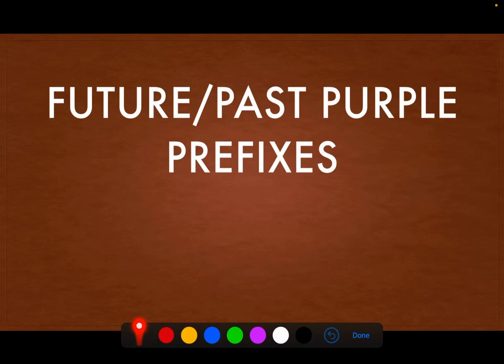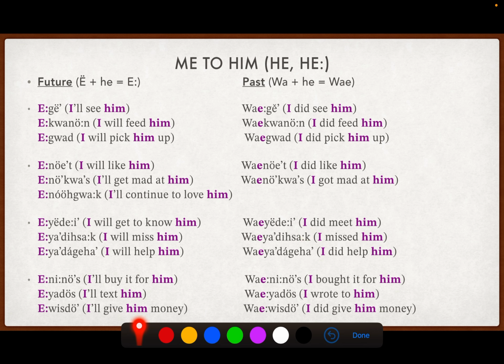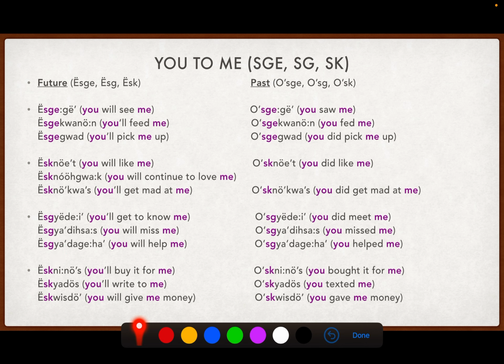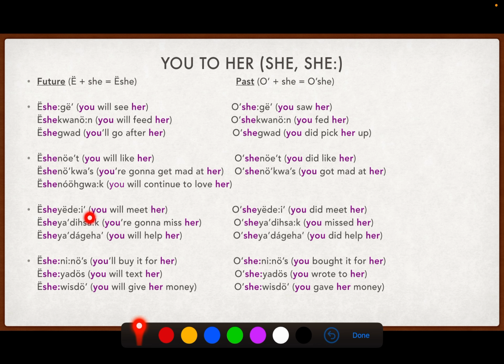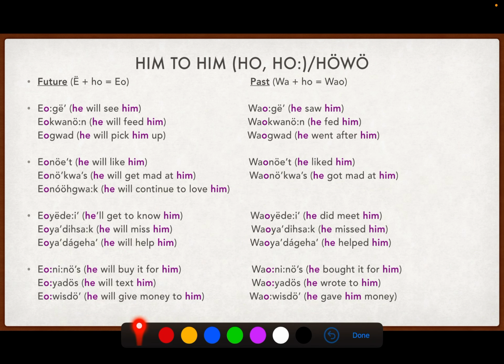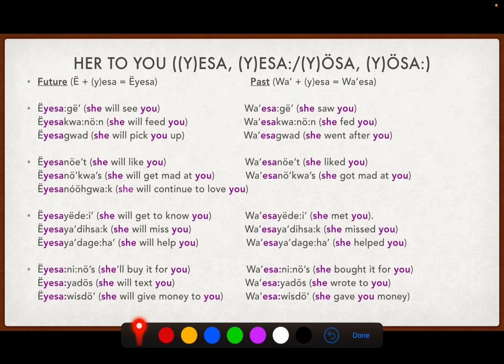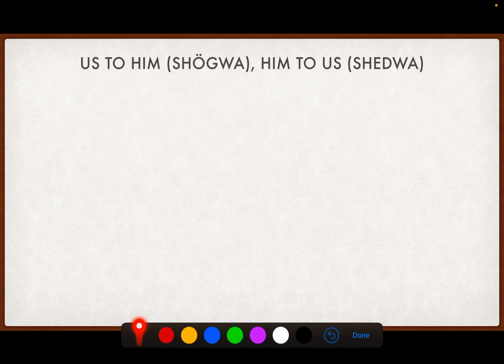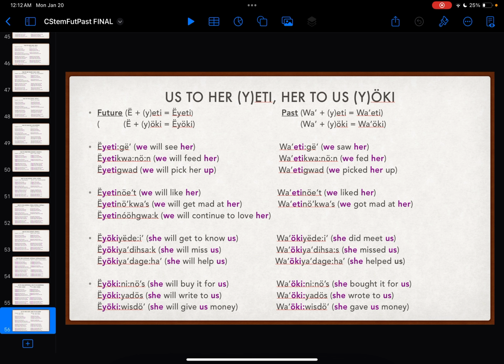Seneca Language: C-Stem purple, future and past Part 3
Part 3 of how to use future and past with purple C-Stem prefixes, with many more examples and less over explaining. Hope it is helpful.